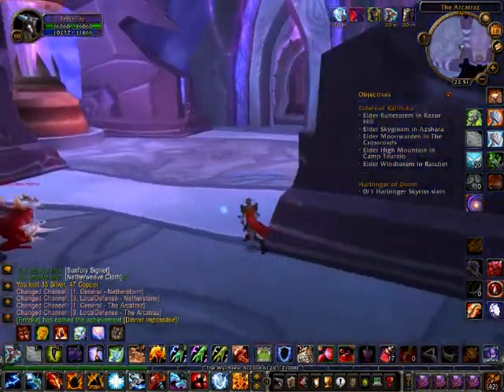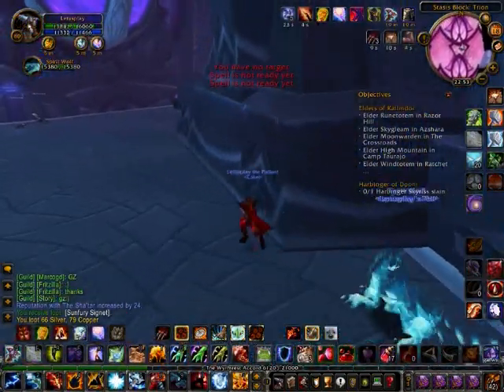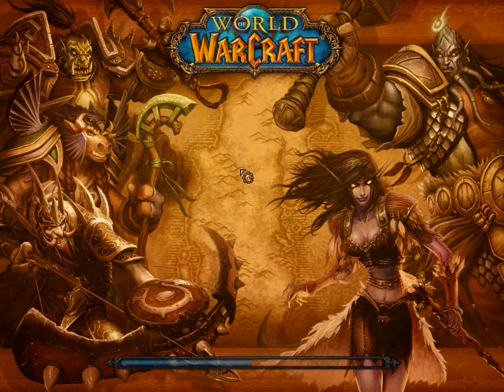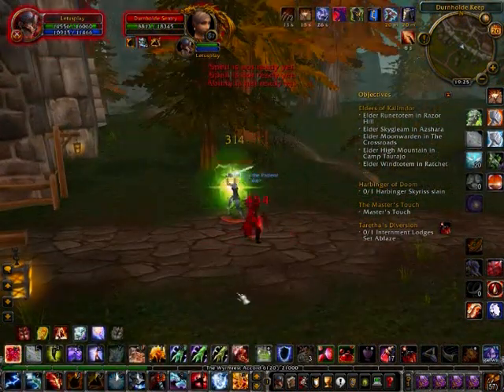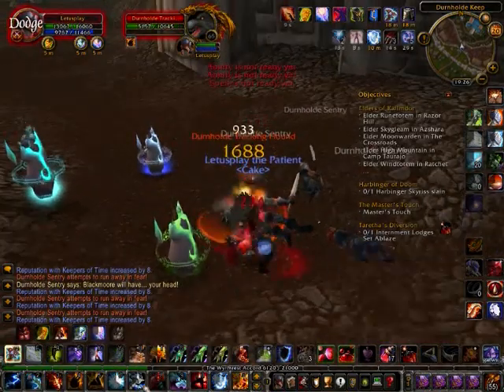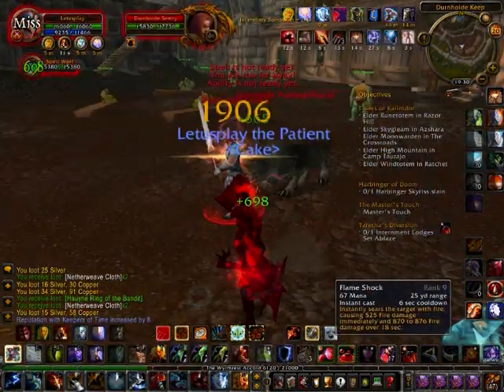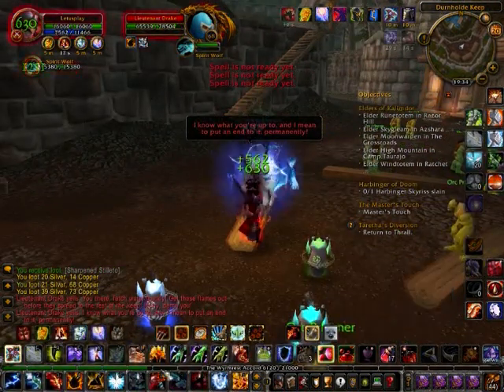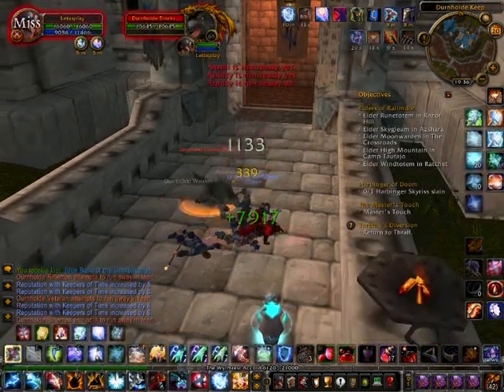World Of Warcraft Karazhan Key Questline Part8